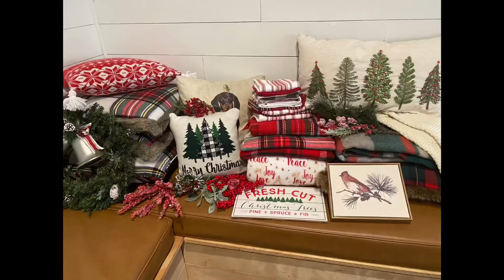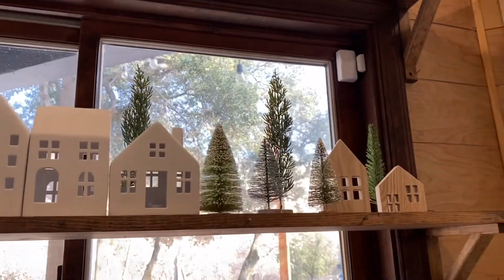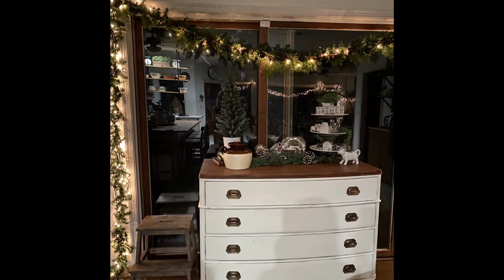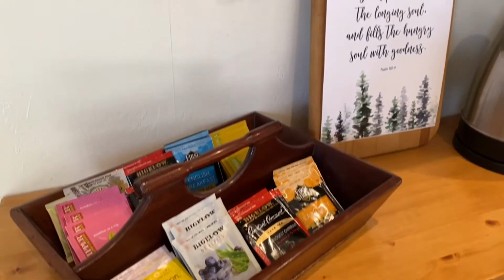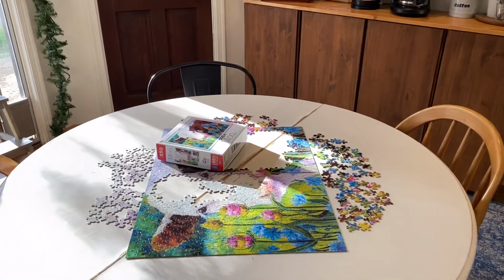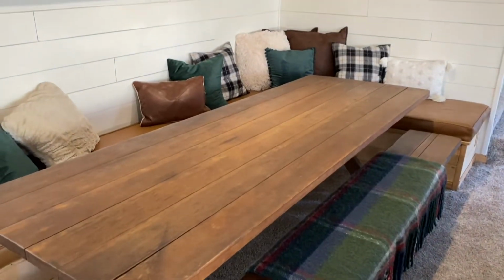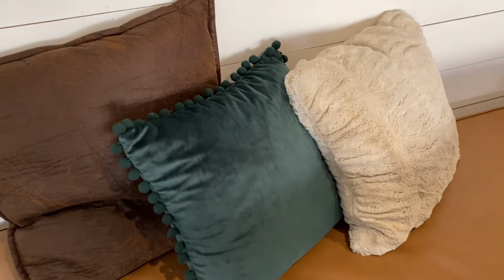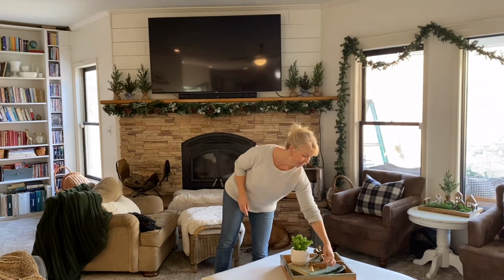Winter Decorating After Christmas – Great Room Tour - How to Add Some Hygge in Your Life!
I don't remove all of my Christmas decorations after the holidays. This video shows my process of what to keep and what to put away and how to bring some Hygge coziness into a dark, cold winter.

The 40-Day Sugar Fast: Where Physical Detox Meets Spiritual Transformation